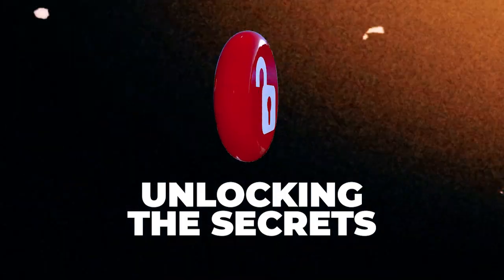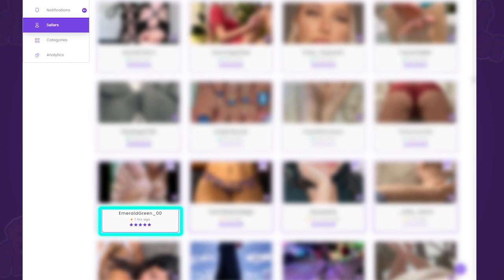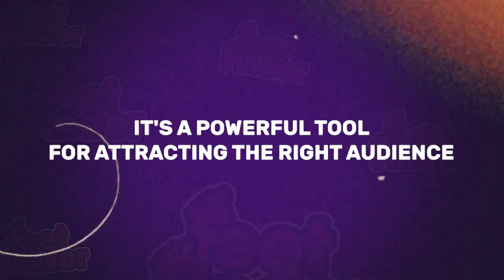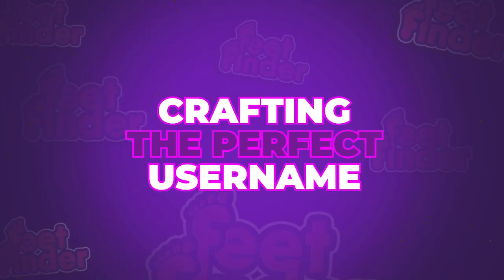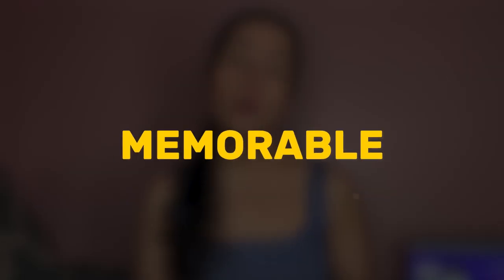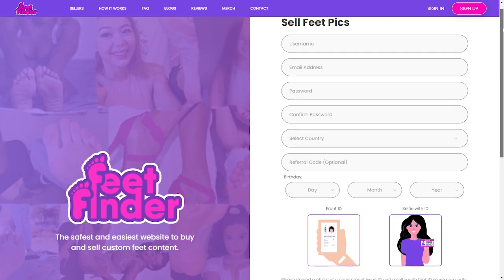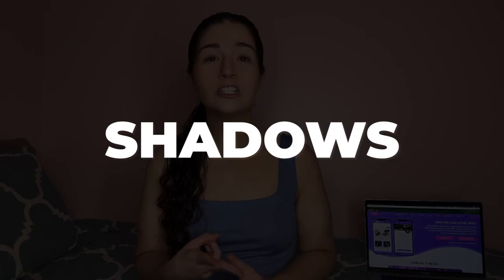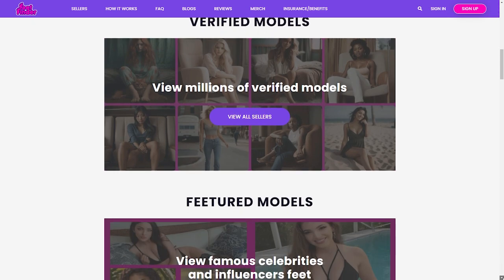FeetFinder Username Guide: Tips to Nail the Best Username for Your FeetFinder Profile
This video will share valuable tips and expert advice on choosing the best username for your FeetFinder profile. Whether you're new to the platform or seeking to update your username, we've got you covered!

Finding the perfect username on FeetFinder is crucial in showcasing your unique personality and attracting the right audience. After all, a catchy username can make a lasting impression and greatly enhance your visibility within the community.

Make sure to watch this video to get some essential tips to help you come up with an outstanding username! By considering these effective tips, you'll be well on your way to selecting the best username for your FeetFinder profile. Remember, your username is vital to your online presence, so take your time and brainstorm until you find the perfect fit.

Now that you're armed with valuable insights, sign up at FeetFinder.com today and choose a remarkable username that will help you leave a lasting impact on FeetFinder! Happy exploring!